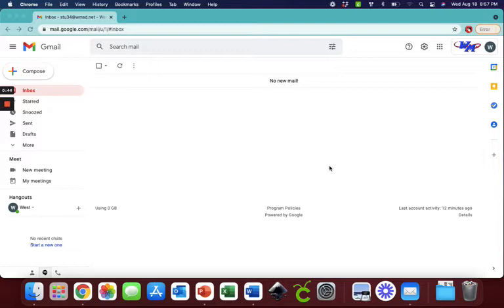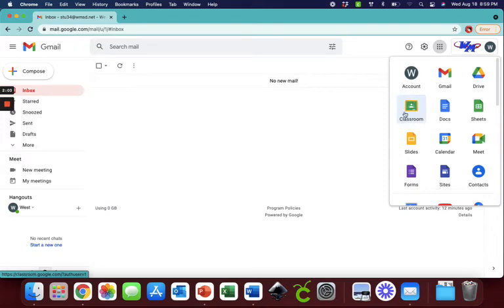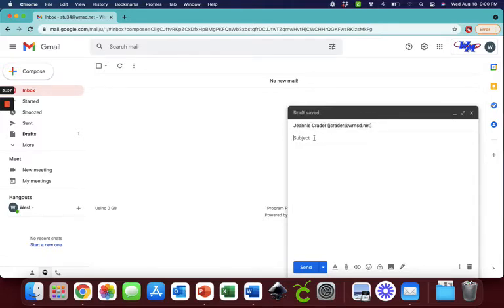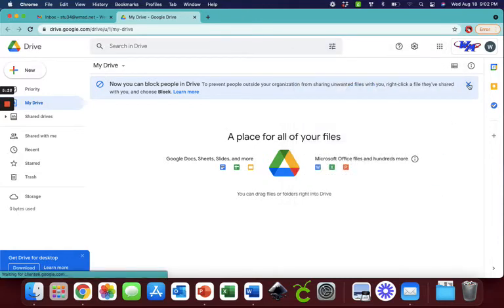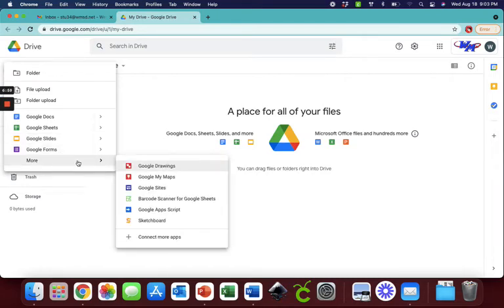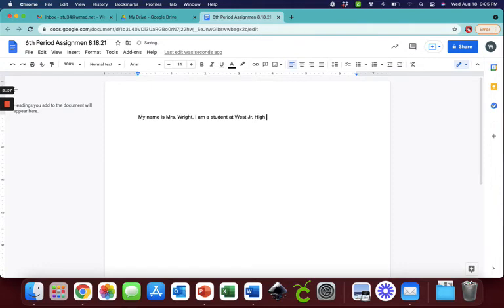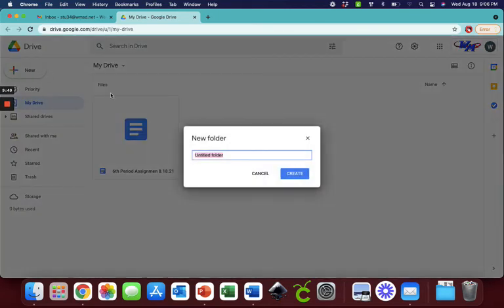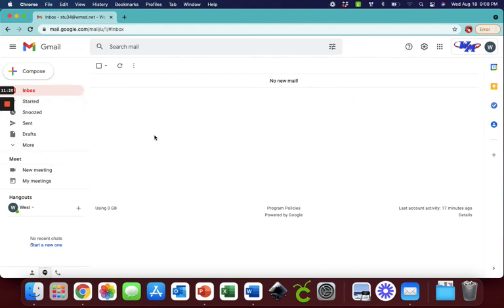Email & Google Drive 8/19 Video 2